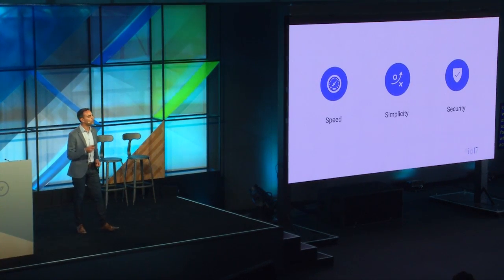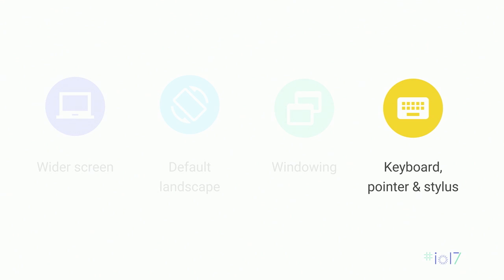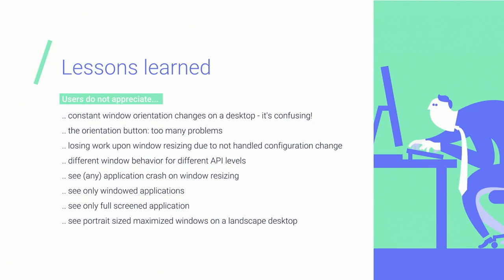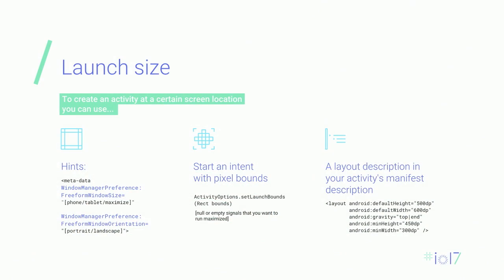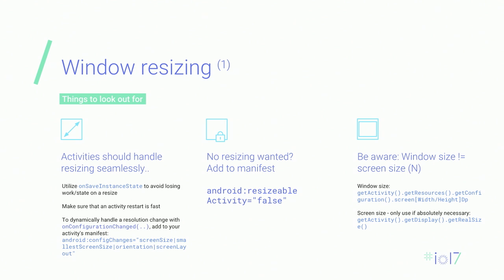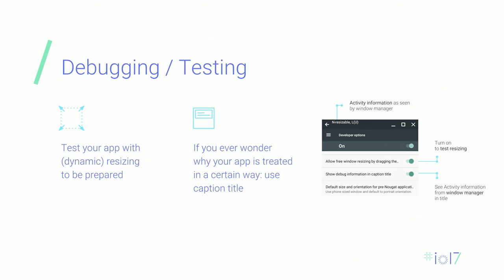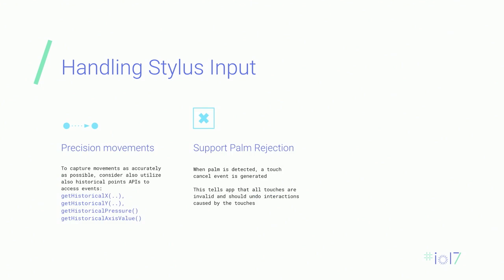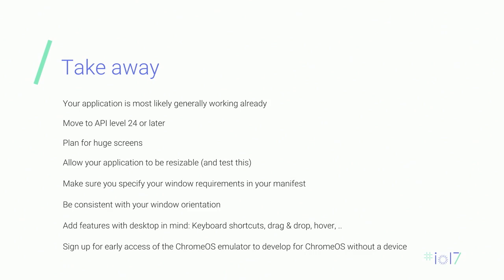Android apps for Chromebooks and large screen devices (Google I/O '17)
Play Store on Chromebooks is a game-changer for how Android apps are expected to behave on large screens and desktop form factors. This session aims to provide Android app developers information, guidance, and examples on how to improve and optimize their app on Chromebooks. Doing so will lead to successfully tapping into a new market, being one of the early adopters, and the opportunity to lead and influence the ecosystem in setting the standard for apps on larger screens. Specific topics are around improving an app’s ability to provide better window management and implement different hardware inputs (trackpad, mouse, keyboard, and stylus) as frequently used with larger screen devices.